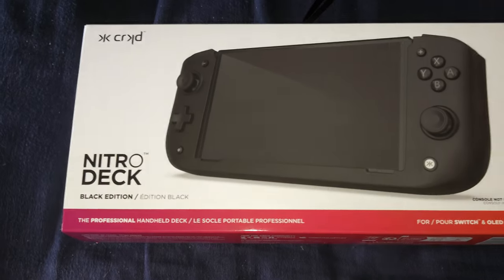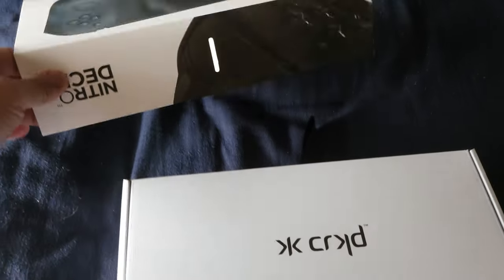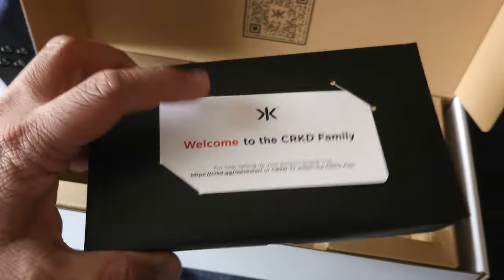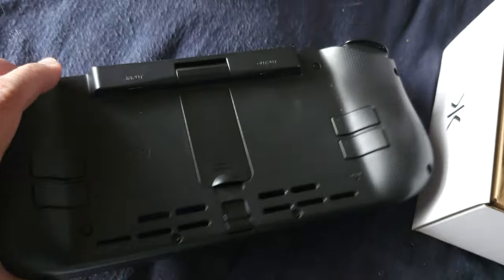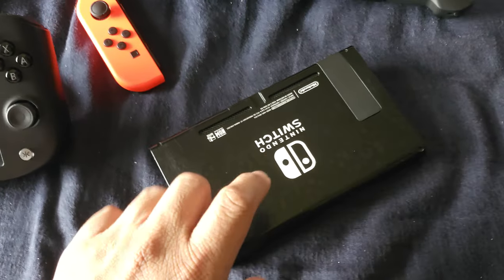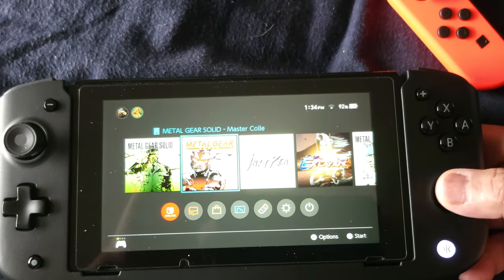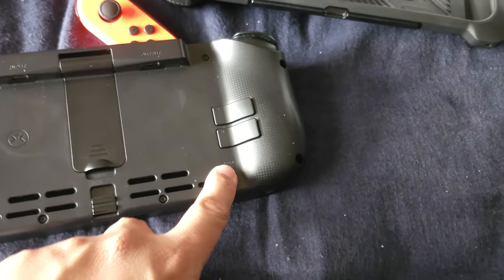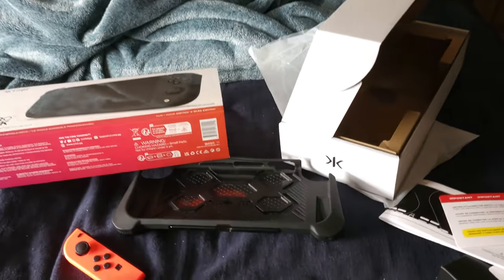Unboxing - Nitro Deck for Nintendo Switch and OLED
Huge shout-out to @crkdgg for sending me this Nitro Deck! 👍

Chime: $GCXBUGaming